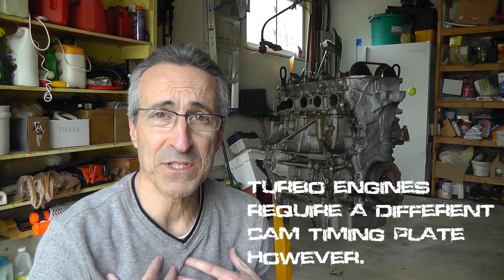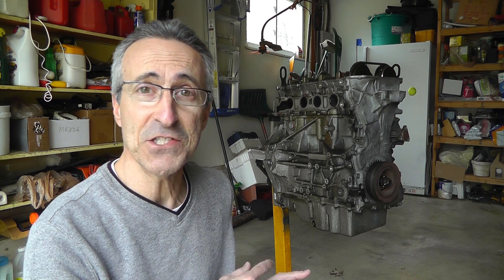Timing The Mazda/Ford 2.0/2.3/2.5 Engines. Part 1 - Is It Really That Hard?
In part 1 I ONLY TALK about the mystery surrounding timing this engine. In part 2 I demonstrate the procedure and how I timed my 2.3 and 2.5 engines. In parts 3, and 4 I get into the details.

These videos are based on my interpretation of and experience with engine timing. Although my interpretation is based on the Factory Service Manual and a Mazda technical document these videos are for demonstration purposes only!

These are interference engines! Therefore you MUST consult the service manual for YOUR particular engine or talk to a professional before setting your timing.

Setting the timing improperly can damage the engine!